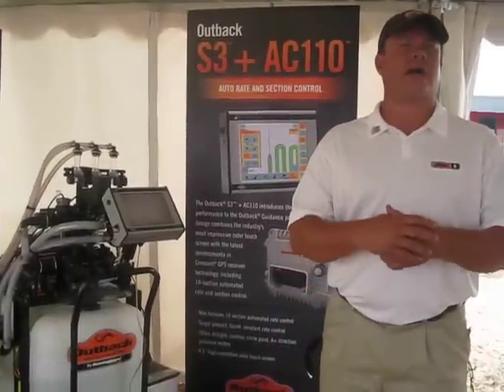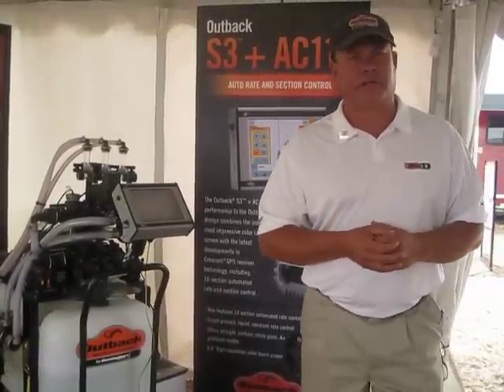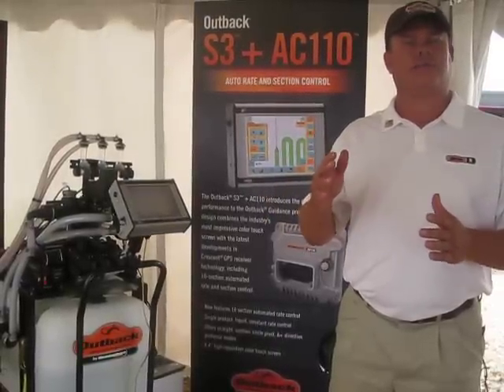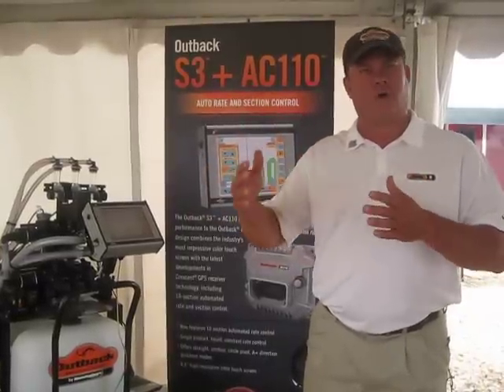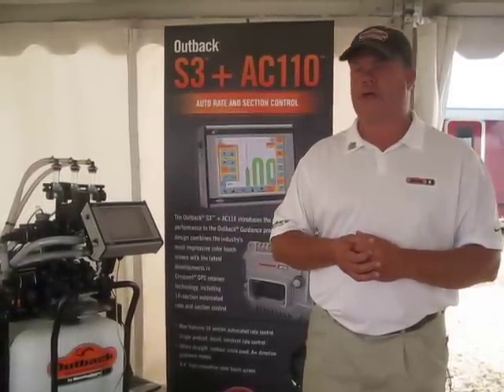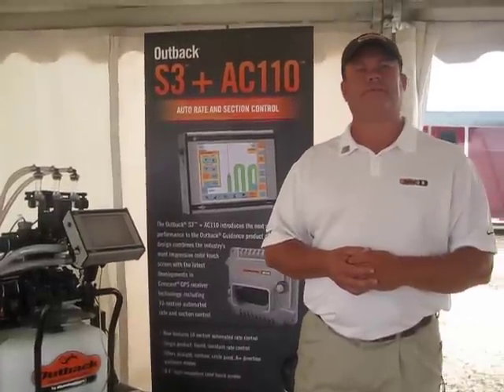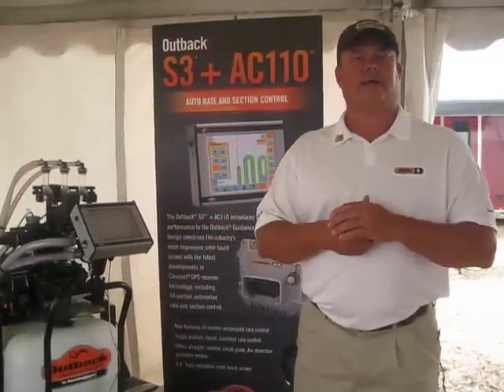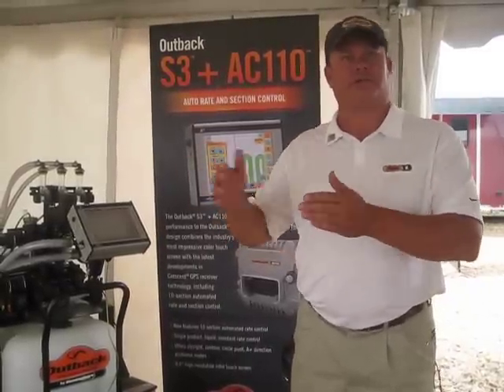Farm Progress Show 2011 Video: Jeff Farrar of Hemisphere GPS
Jeff Farrar talking about the features and benefits of the Outback  S3 system for application control.